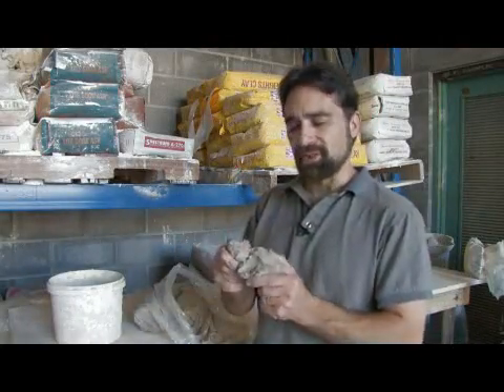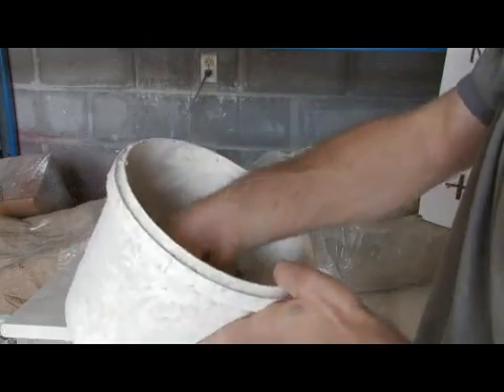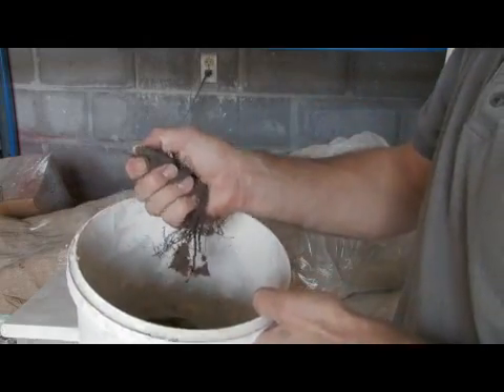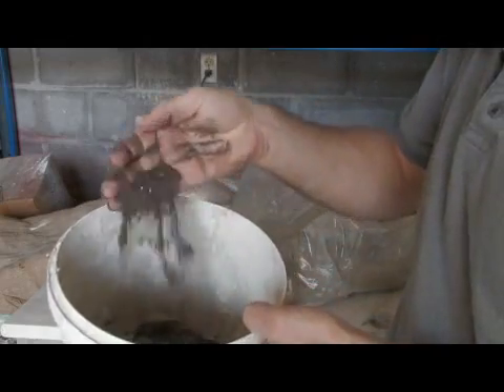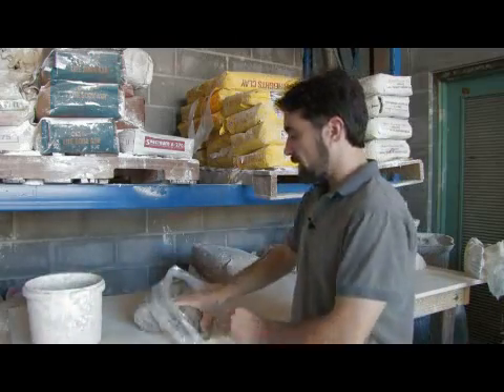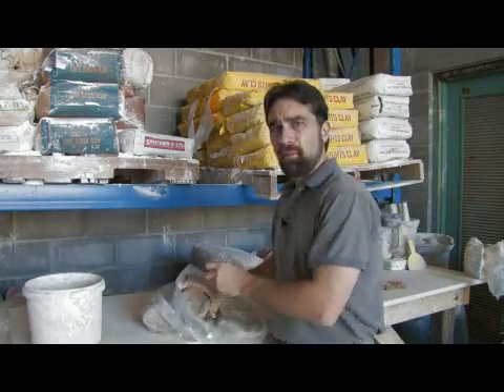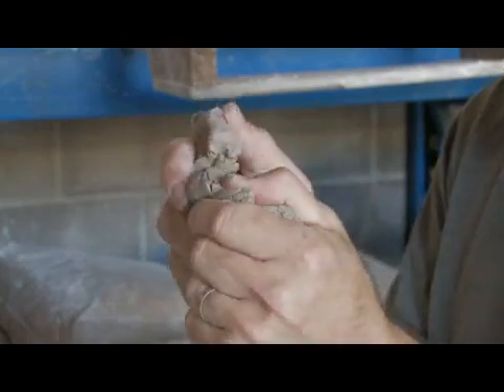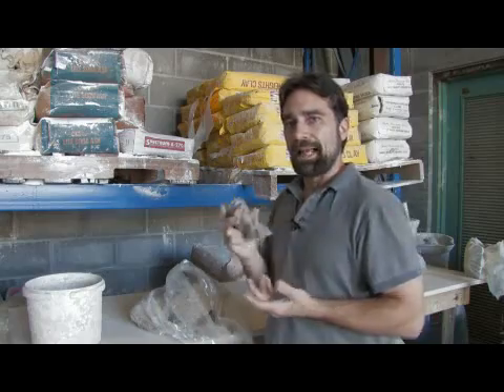Pottery Clay Properties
Pottery Clay Properties. Part of the series: Making Pottery Clay. Clay particles stick together due to a property of clay called plasticity. Learn about pottery clay properties in this free ceramics video tutorial.